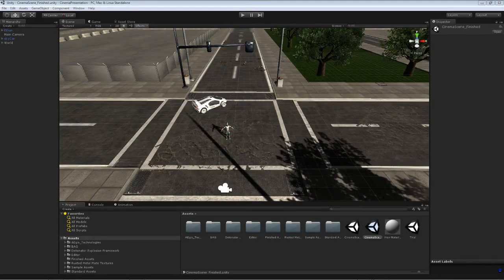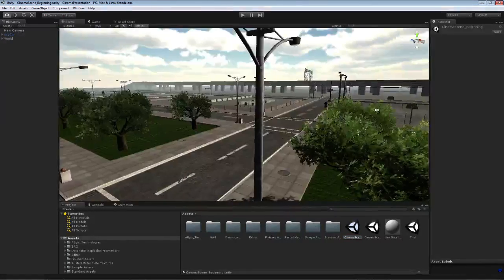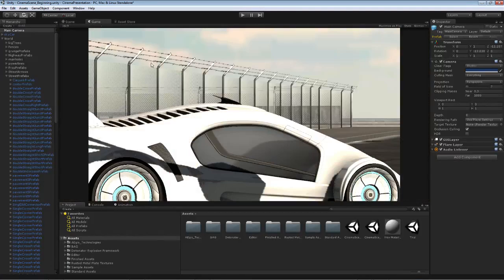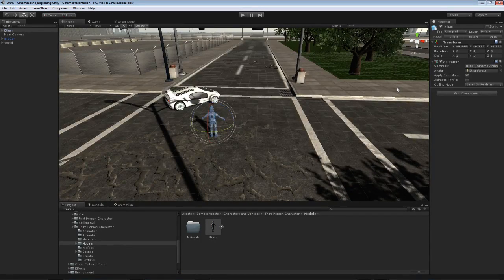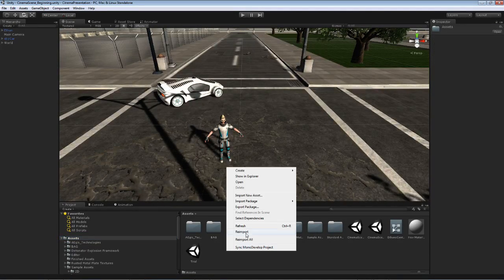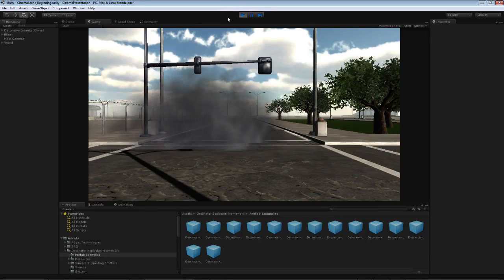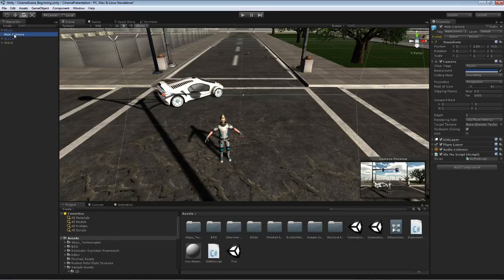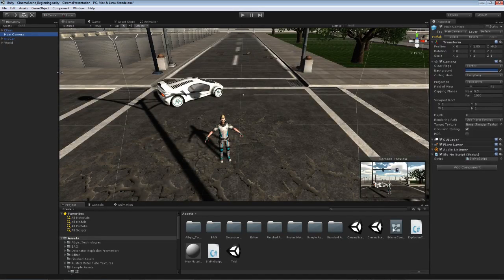Live Training 17 Feb 2014 - PIT: Cinematic Composition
Watch this video in context on the Unity learning pages
Putting It Together - Who doesn't like a good action movie? The best part is always when the super human hero walks away from an explosion in slow motion. With that in mind, I decided to recreate this magical moment in Unity using assets from the Asset Store. In this session we will talk about scene composition, effects like slow-motion, and using canned assets to build rich media. Let's be honest though, mostly this session is about having fun. Come join us while we (again) blow things up! Tutor: Mike Geig